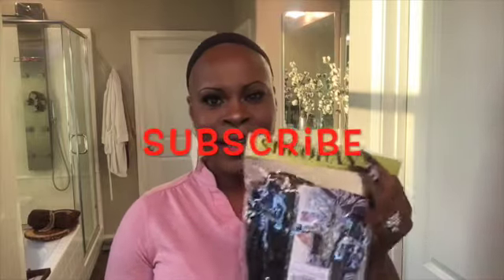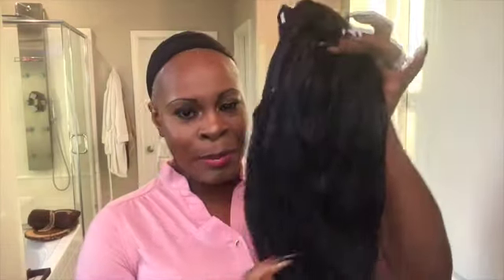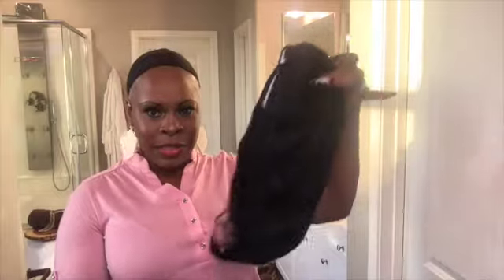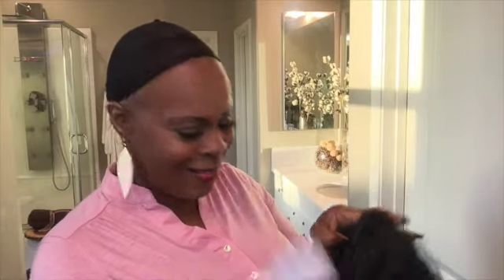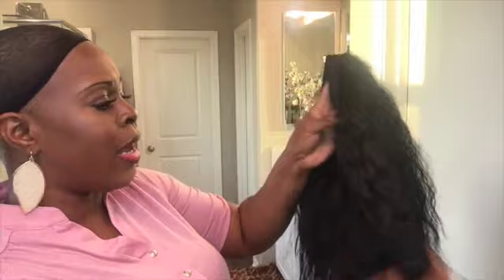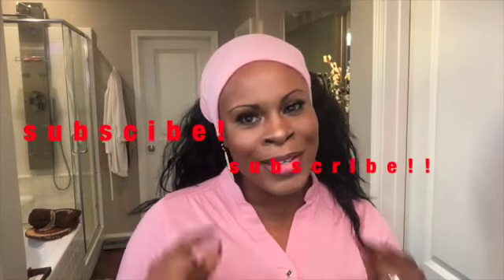Gorgeous Medium Wavy Head band Wig|Taylor Eternal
Hi, Yawl... I'm back with another wig review. This video is a review on a Amazon medium head band wig. It is 18" long, synthetic, wavy and gorgeous! Watch the video for more info!